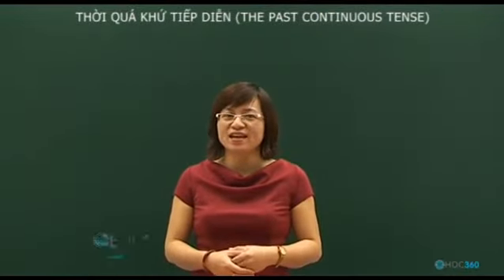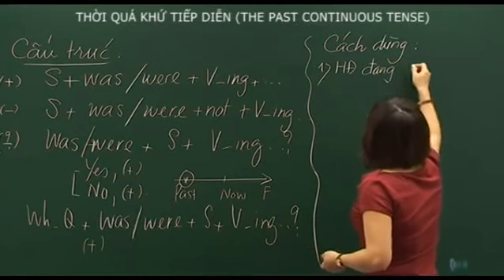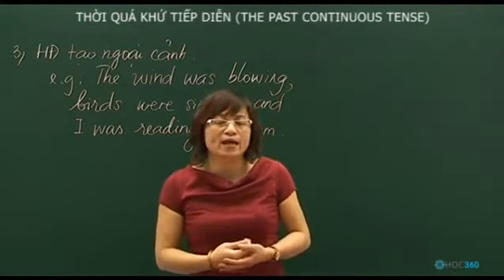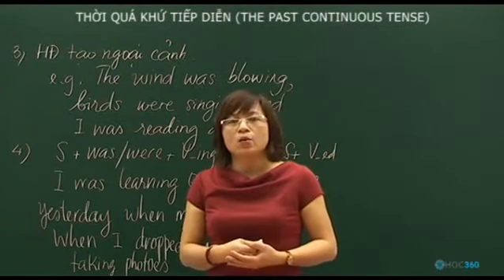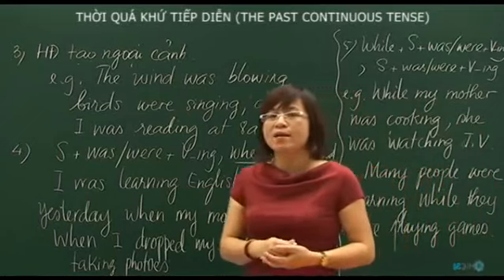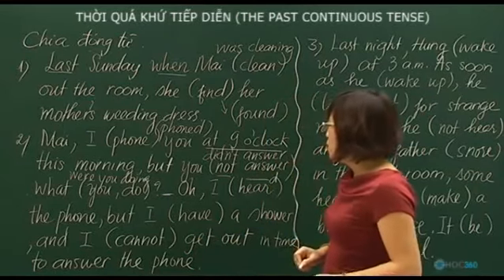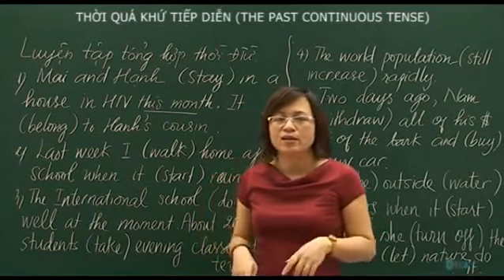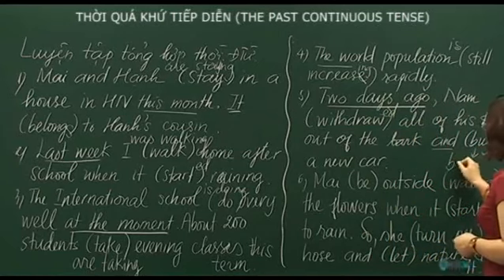Tiếng Anh Thời Quá Khứ Tiếp Diễn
Làm Tâm Người Việt Sáng Hơn
Nâng tầm người Việt cao hơn